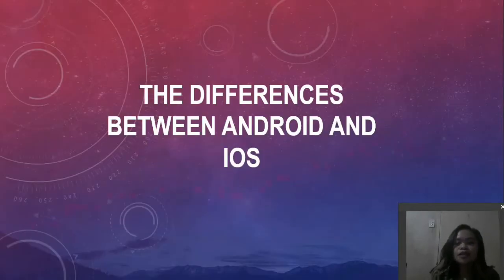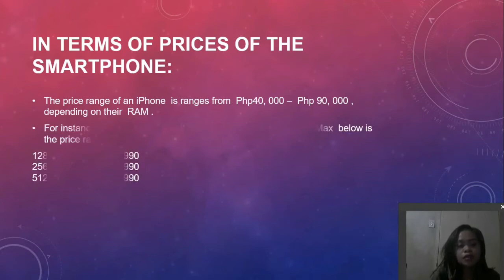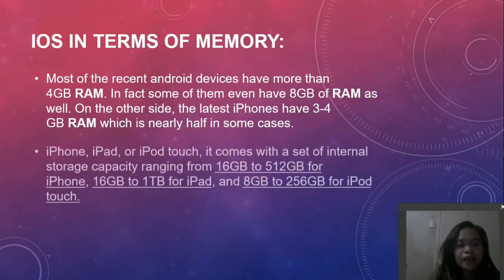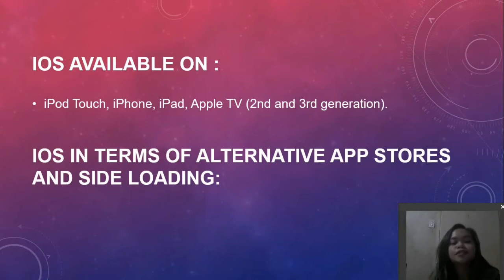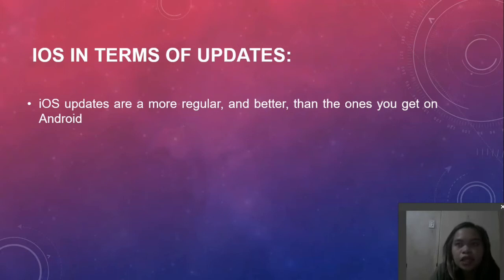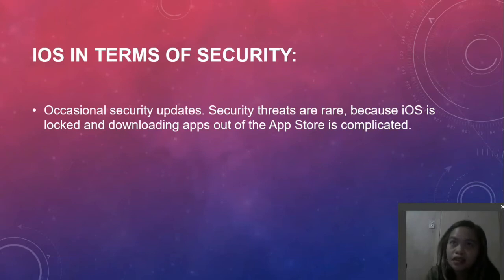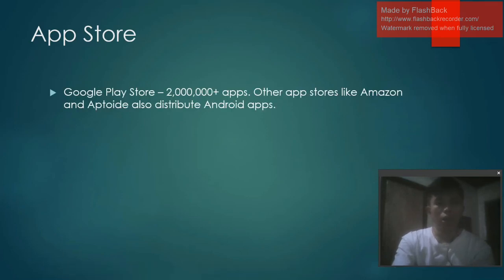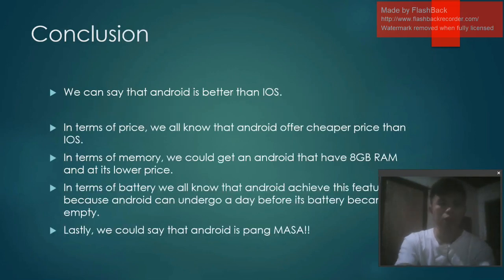Activity 9 - ITEC80